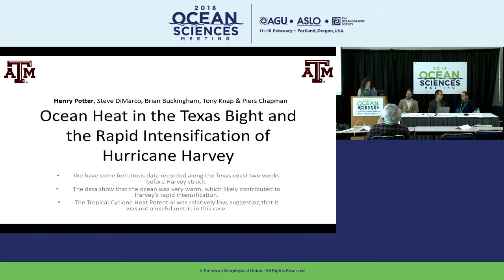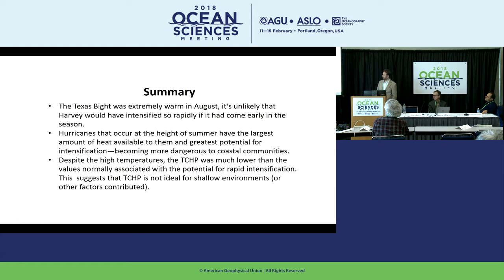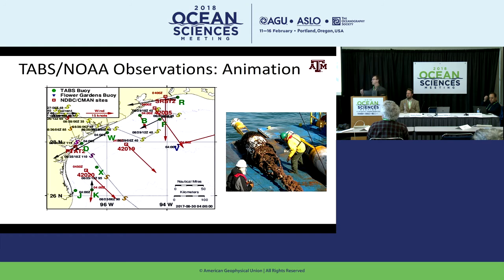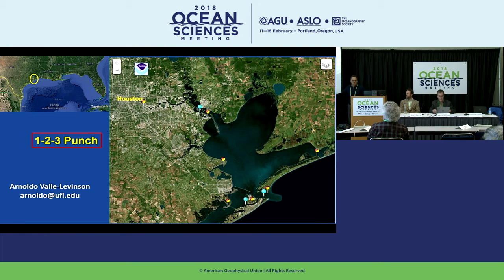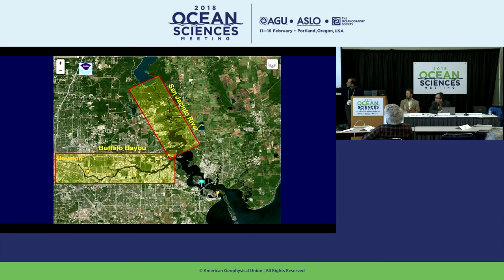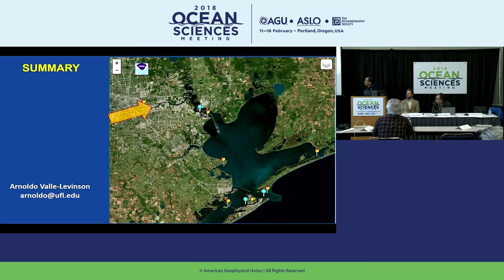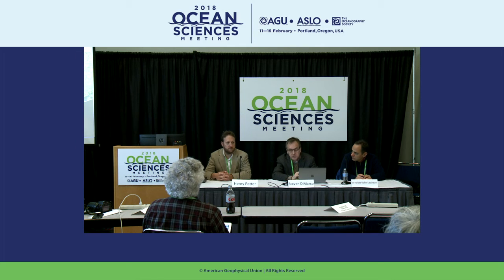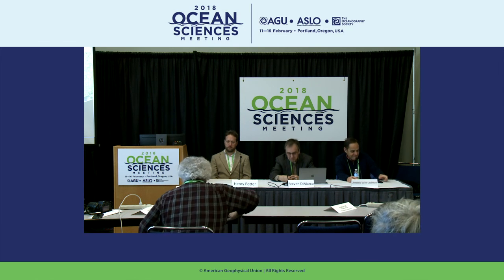Ocean Sciences Meeting 2018 Press Conference: Unusual ocean conditions and Hurricane Harvey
When Hurricane Harvey made landfall in August 2017, it dumped more than 1.5 meters (60 inches) of rain on the Texas coast, making it the wettest tropical cyclone to affect the continental U.S. in history. In this briefing, researchers will present new findings on how unusual ocean conditions in the Gulf of Mexico contributed to Harvey’s intense rainfall and flooding. Panelists will discuss Harvey’s atypical storm surge, the strong ocean currents it generated, and the large amount of ocean heat that contributed to the storm’s rapid intensification.

Participants:
Steven DiMarco, Texas A&M University, College Station, Texas, U.S.A.;
Henry Potter, Texas A&M University, College Station, Texas, U.S.A.;
Arnoldo Valle-Levinson, University of Florida, Gainesville, Florida, U.S.A.;